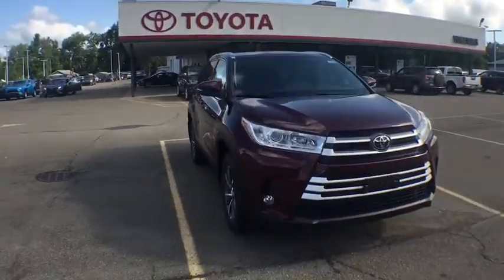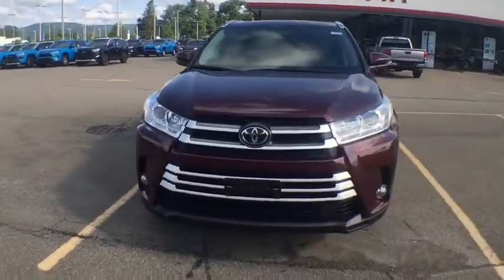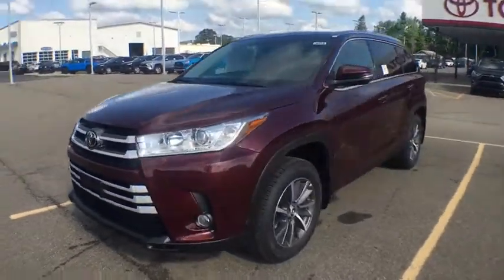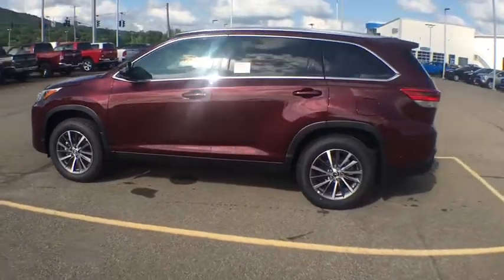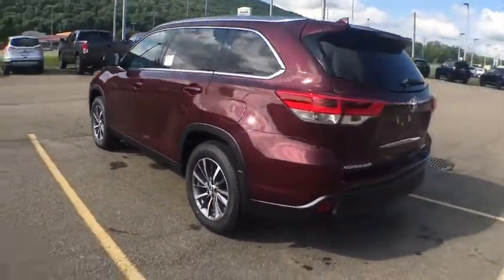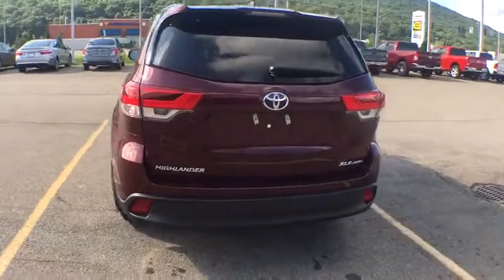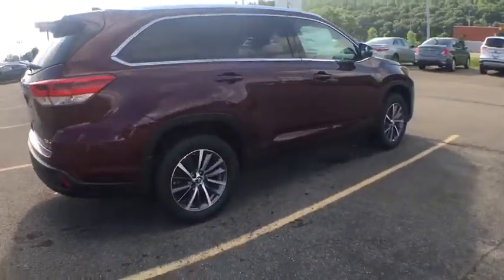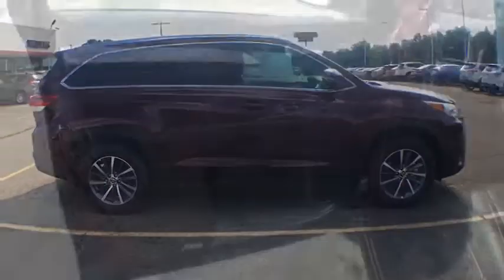2019 Toyota Highlander Elmira, Ithaca, Hornell, Corning, Watkins Glen, NY WT6687X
Ooh La La Rouge Mica New 2019 Toyota Highlander available in Elmira, New York. Servicing the Ithaca, Hornell, Corning, Watkins Glen, NY area.

Williams Toyota
951 Country Rd 64

Recent Arrival! 2019 Toyota Highlander XLE AWD 8-Speed Automatic Electronic with ECT-i 3.5L V6brbr20/26 City/Highway MPGbrbrbrWe are conveniently located on County Route 64 in Big Flats, NY. to view our entire new and pre-owned inventory or call to make an appointment with any of our Certified Toyota Sales Consultants.